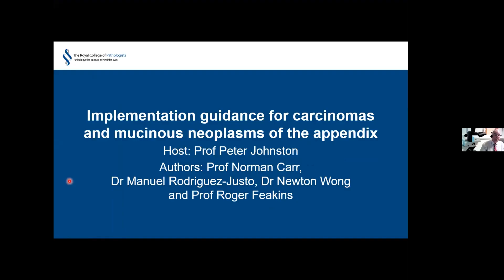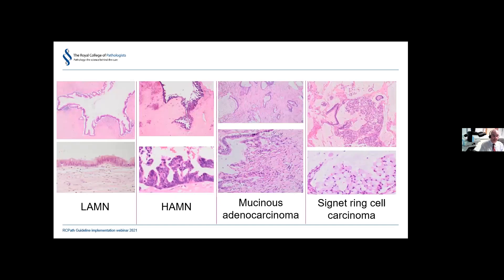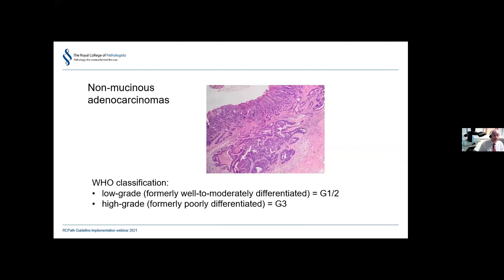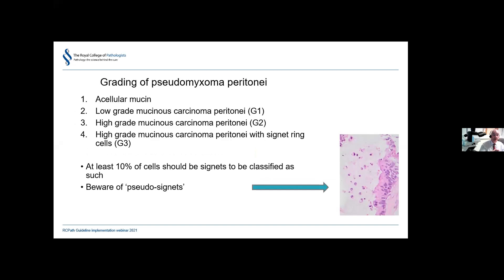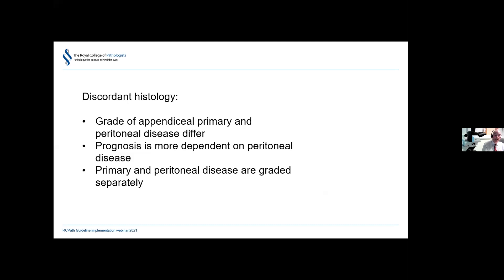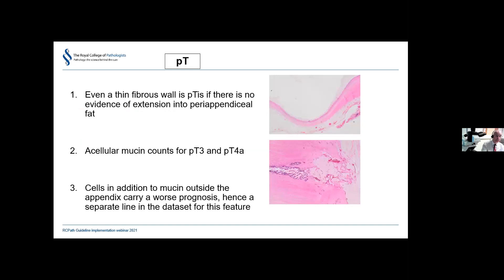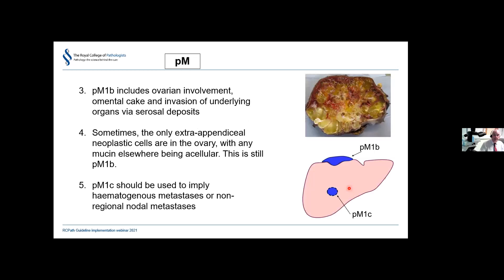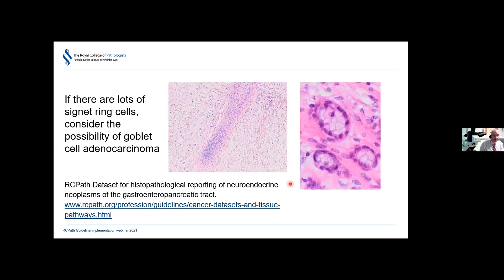Implementation guidance for carcinomas and mucinous neoplasms of the appendix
Recording of webinar held on 23 July 2021. Authors: Professor Norman Carr, Dr Manuel Rodriguez-Justo, Dr Newton Wong and Professor Roger Feakins (Dataset for histopathological reporting of carcinomas and mucinous neoplasms of the appendix March 2021).